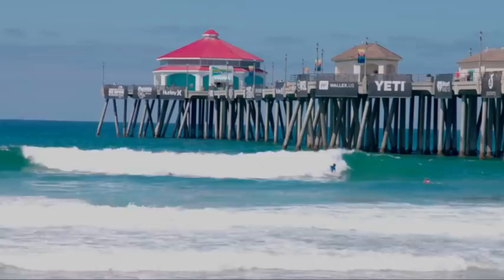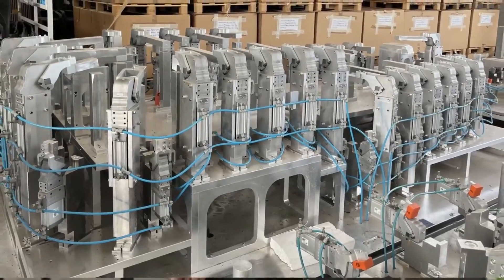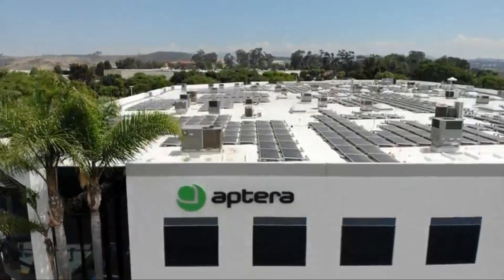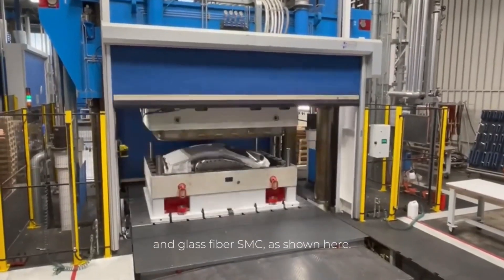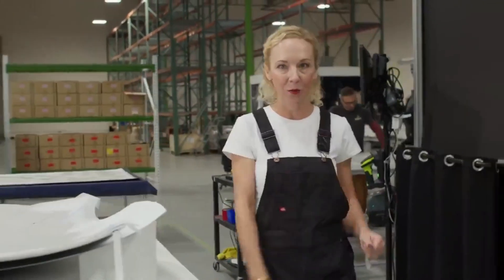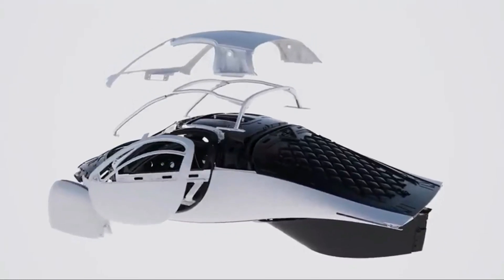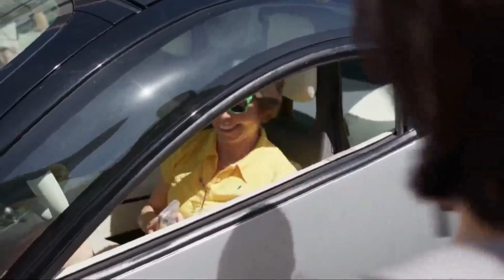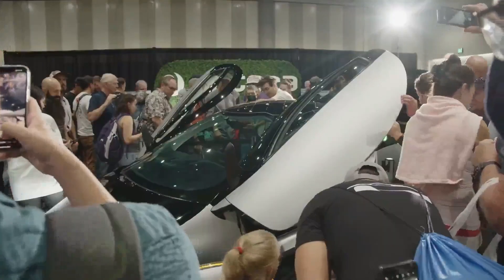Aptera's October Updates Closing in on Delivery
Sarah, Aptera's Chief Marketing Officer, is back with exciting news and updates for the Aptera community. After a busy summer of solar mobility events, the team at Aptera is gearing up for the next phase of their journey. In this video, we'll dive into the latest developments from Aptera, including their progress in Italy, the production of essential equipment and tools, and the ongoing work at their San Diego headquarter

One of the highlights of Aptera's recent progress is the deepening of their relationship with the CBC Group in Italy. Over 60% of the essential equipment and tools required for manufacturing Aptera's carbon body have been completed and commissioned. This is a significant milestone in their journey towards producing solar electric vehicles (EVs) at scale.

The Role of Carbon Fiber SMC.

To understand the significance of this development, it's essential to appreciate the role of carbon fiber SMC (Sheet Molding Compound) in Aptera's vehicles. Carbon fiber SMC is a lightweight and ultra-strong material commonly used in supercars. Aptera's body panels are formed from this material using specialized tools known as stamping dies. These dies are made of hardened steel and are designed to press carbon fiber SMC with tremendous force, up to 5,000 tons, into precise forms for body panels.

Additionally, post-process tooling is used to refine and complete parts for their intended use in Aptera's solar EVs. These tools are currently in action, pressing parts for their production-intent builds (PI builds). These PI builds will serve as the foundation for further testing and validation of various components, including suspension, brakes, airbags, and thermal systems.